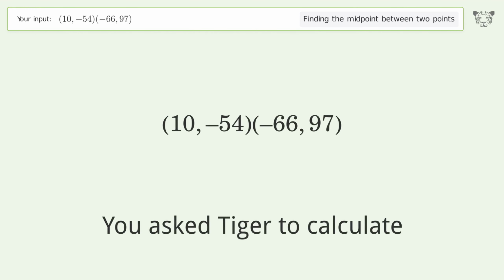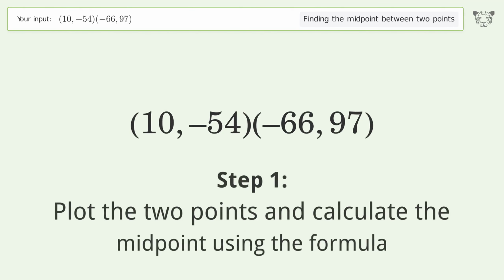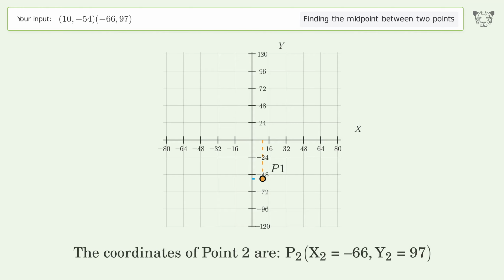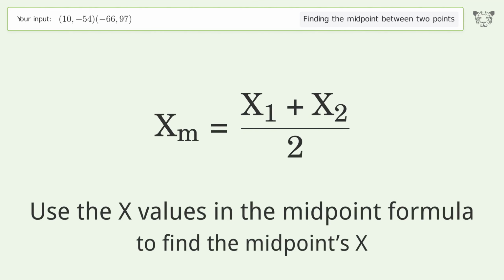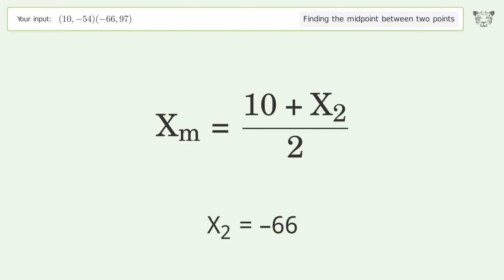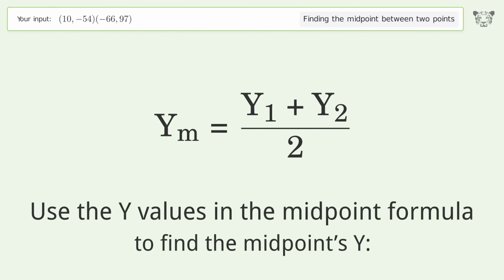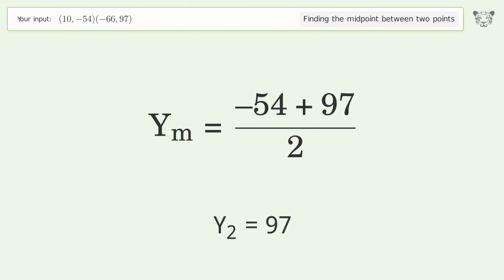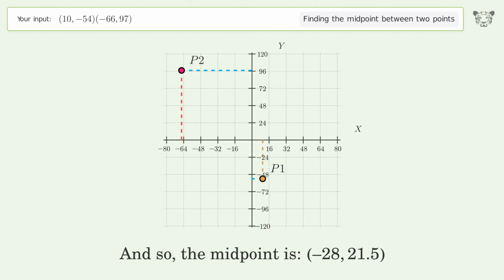Find the midpoint between two points p1 (10,-54) and p2 (-66,97): Step-by-Step Video Solution